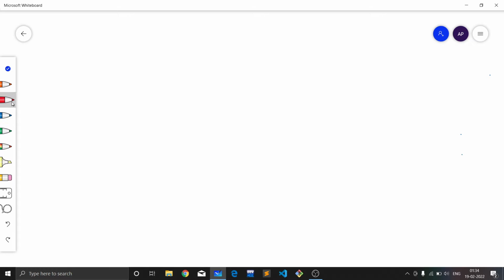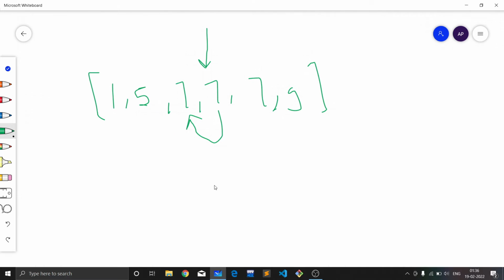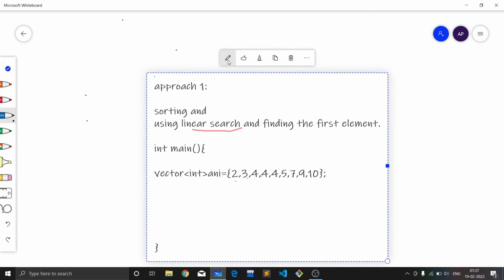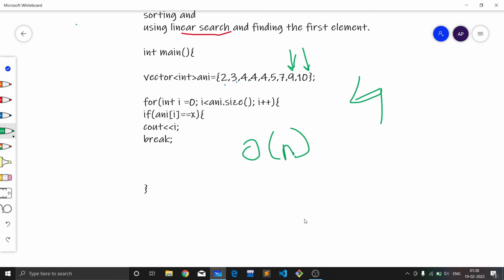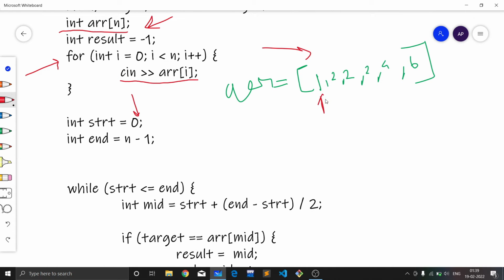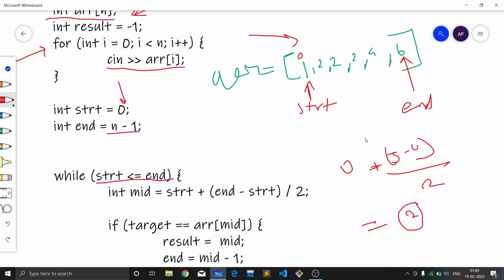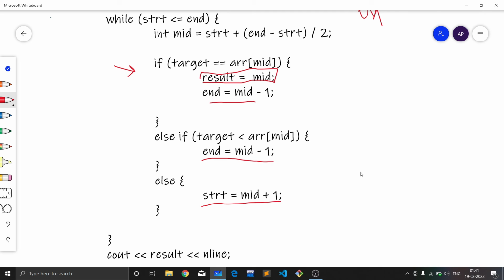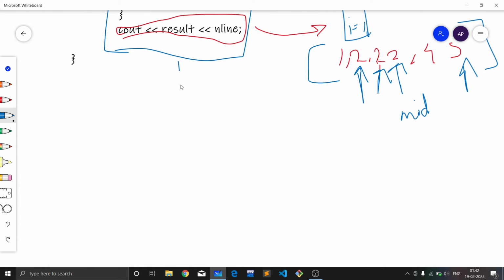First occurrence of an element in a sorted array.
In this video, I have given a detailed explanation of finding the first occurrence of an element in sorted array.
The sole motive of this channel is to cover all related topics in simple and understandable language.

Thanks a lot, guys for your support.👍👍👍👍